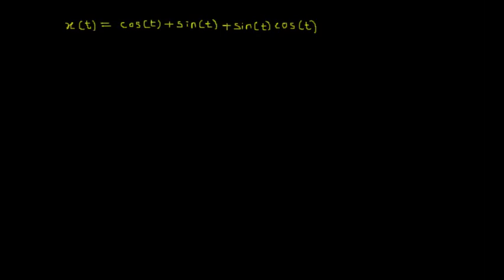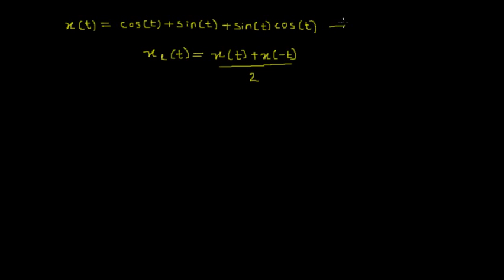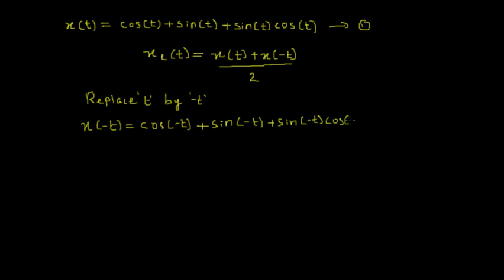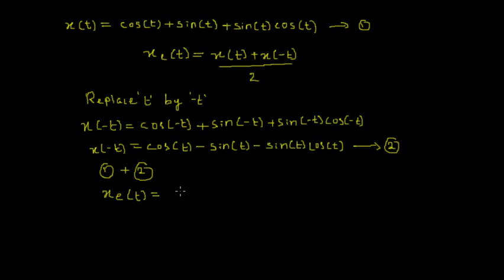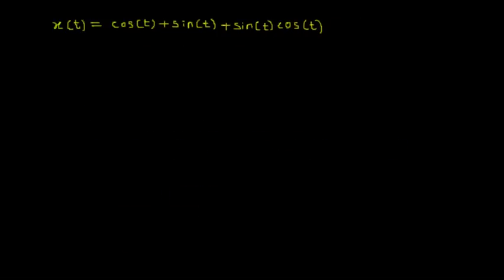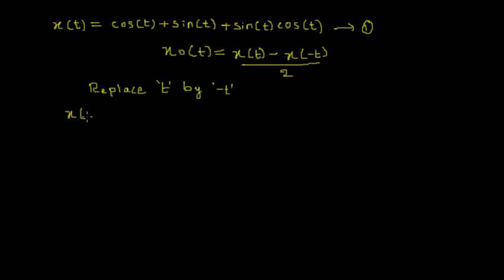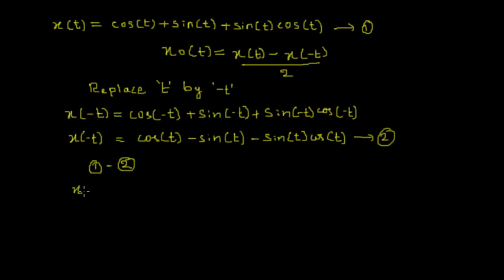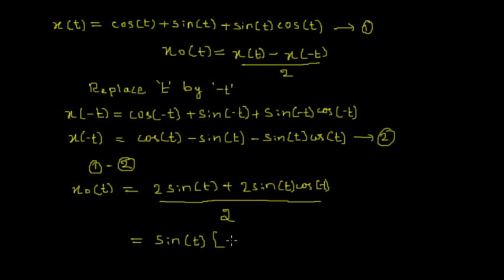Q1. b. Even and Odd Signals | Example 2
The video explains about the even and odd part of the signals and finding them, in detail, considering an example.